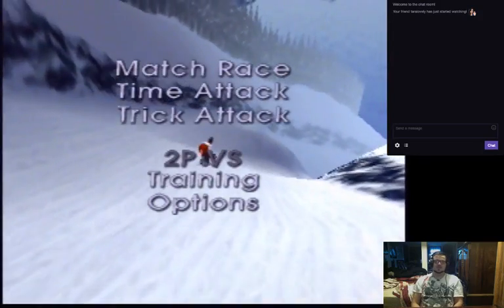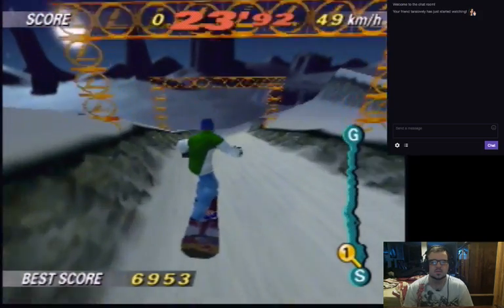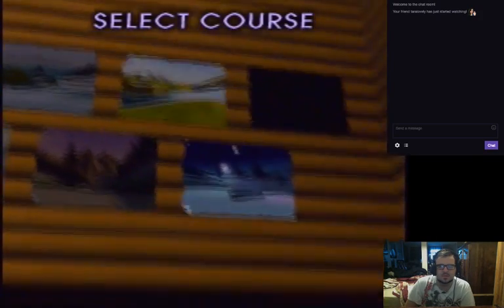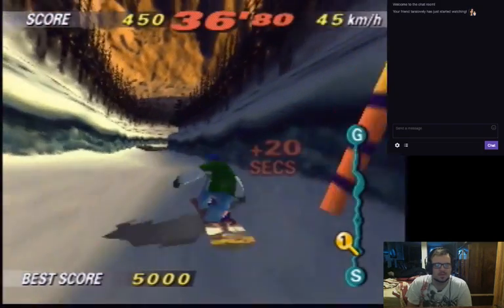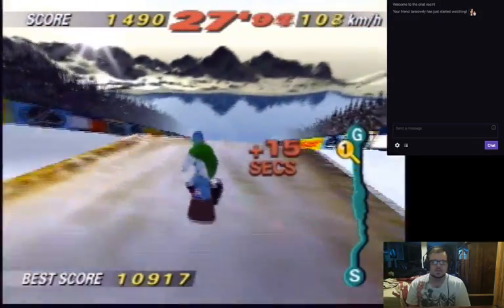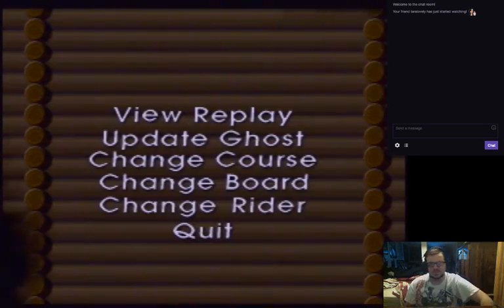Let's Play 1080 Snowboarding Pt. 2 - One-Upping Tony Hawk (Before He Even Has A Game)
I really think this game is one of those last hurrahs from that highly-praised period before games started to help players along at every step of the way. It's so hard to improve or understand this game with anything but trial-and-error and practice, practice, practice. I can see myself going back to it years down the line when I'm done with this whole shebang, but now is not the time.

For more pop culture stuff, including articles and podcasts about video games and more, check out Kulture Shocked, where we have exactly that sort of thing being posted all the time - kultureshocked.com -- Watch live